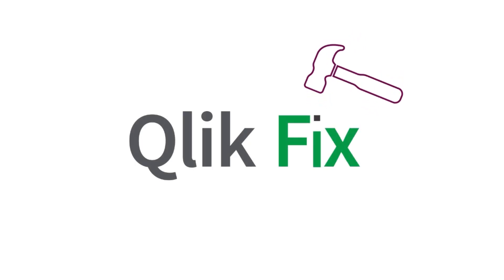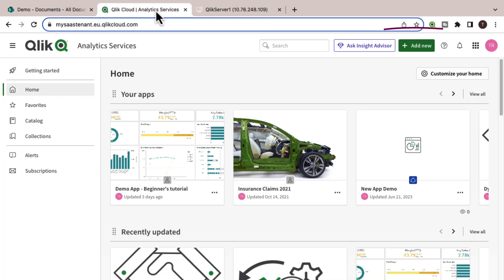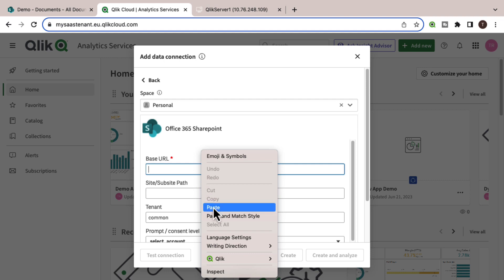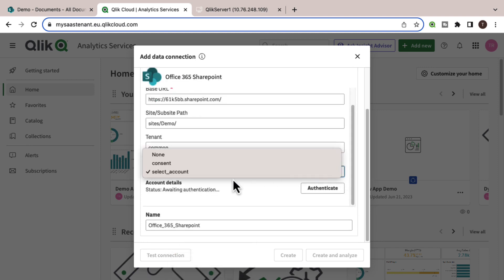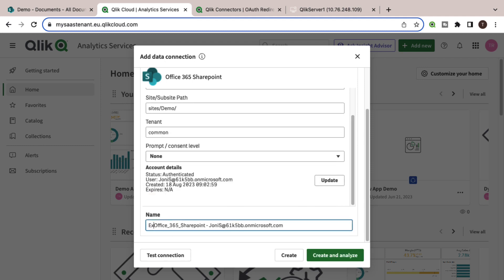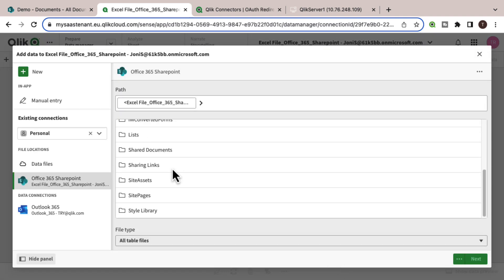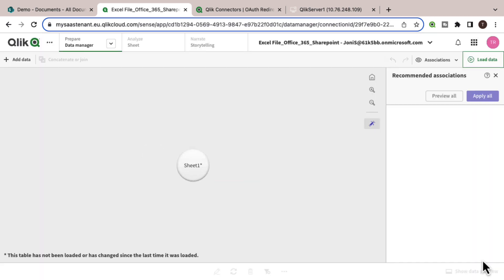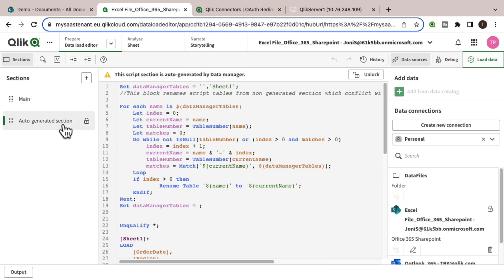Qlik Fix: How to Load an Excel File on SharePoint in Qlik Cloud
This video demonstrates how to load an Excel file from SharePoint in Qlik Cloud.